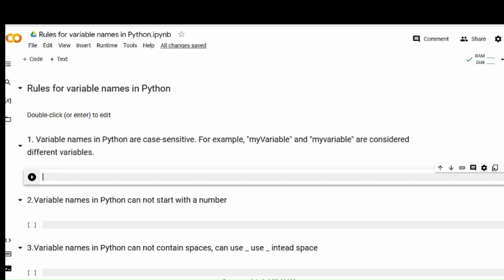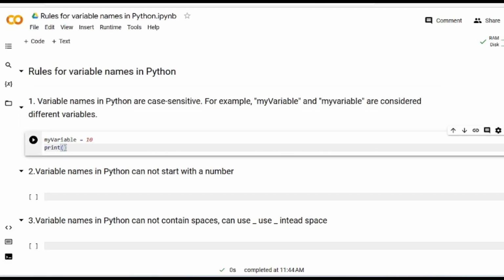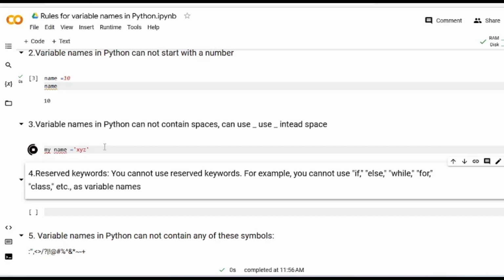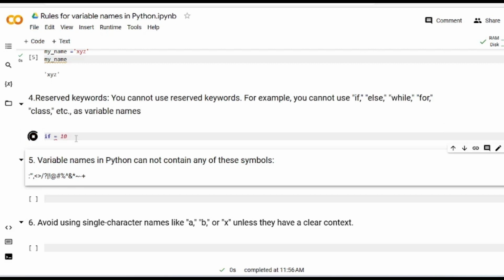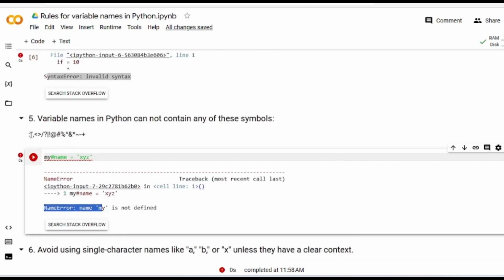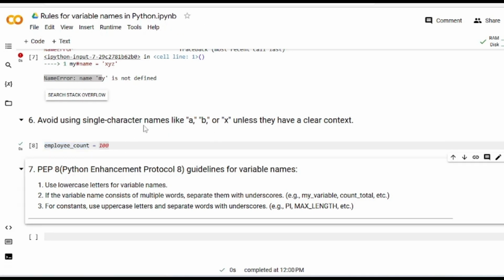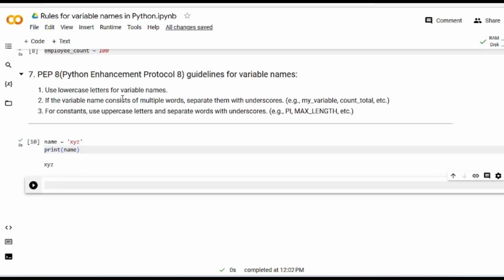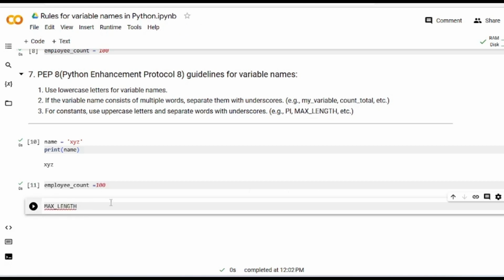2.Python tutorial for beginners | Python Variables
In this Python programming tutorial, we'll cover the essential naming rules and conventions for variables. Choosing appropriate variable names is crucial for writing clean and maintainable code. Whether you're a beginner or an experienced Python developer, understanding these naming rules will improve the readability and organization of your programs.

Topics Covered:

Valid characters for variable names
Case sensitivity in Python variable names
Avoiding reserved keywords as variable names
Using meaningful and descriptive variable names
Following the PEP 8 naming conventions